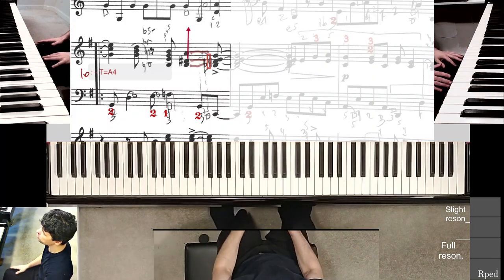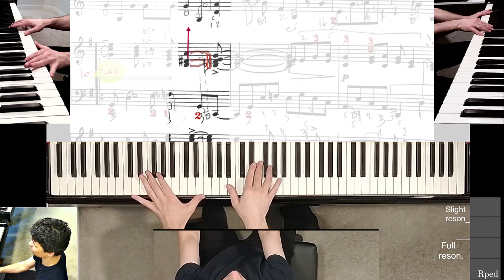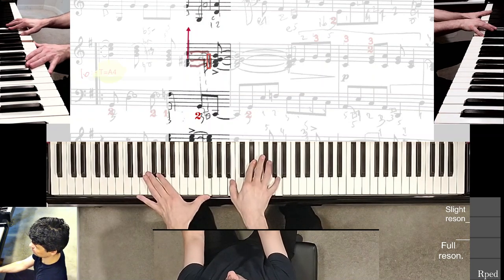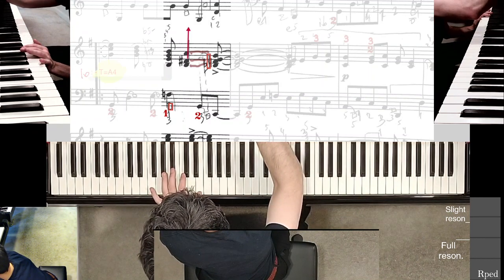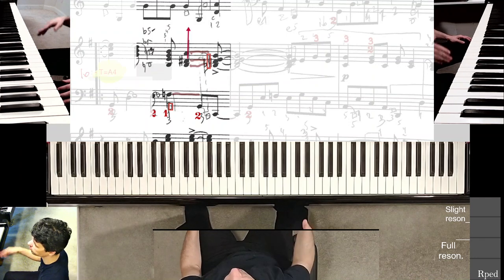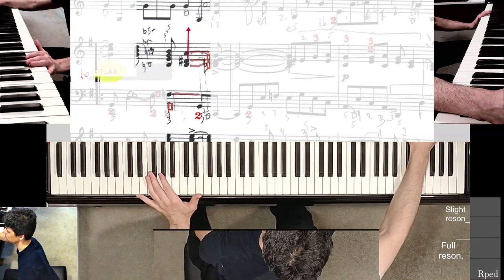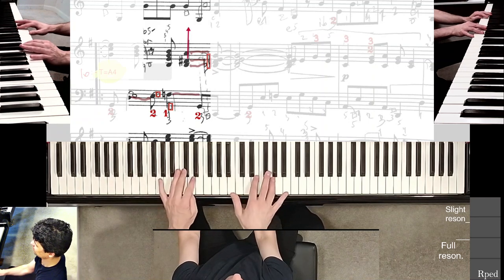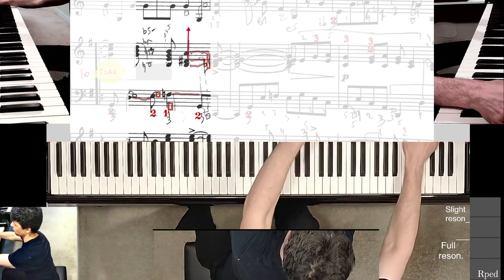How I Choose To Practice. Kapustin. m10. p04 (GOBS)